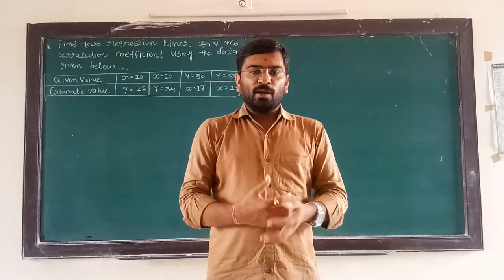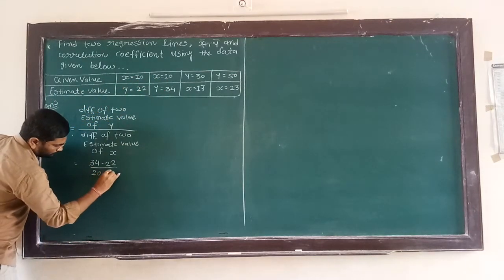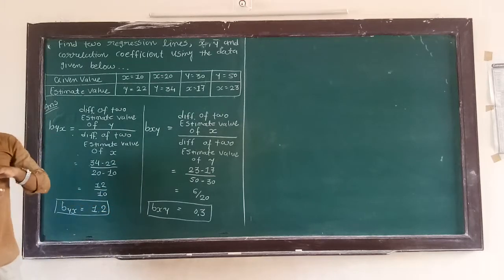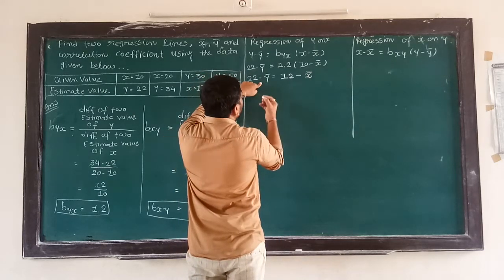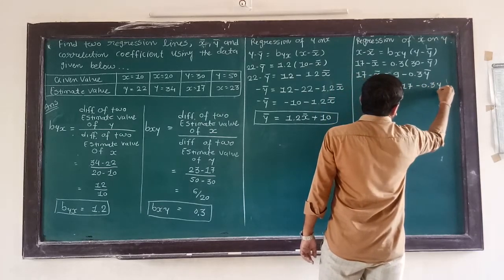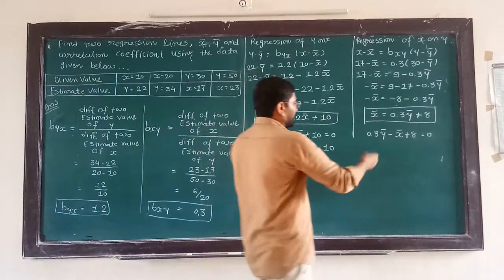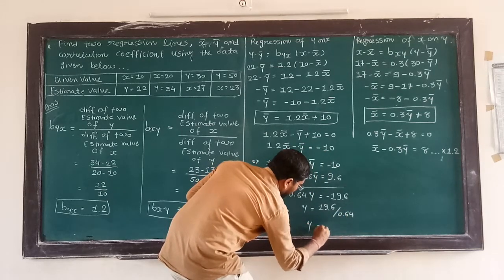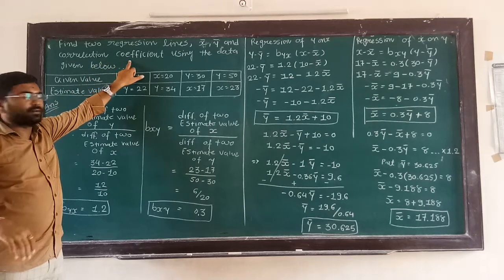BUSINESS STATISTICS - Linear Regression,Lec.- 9